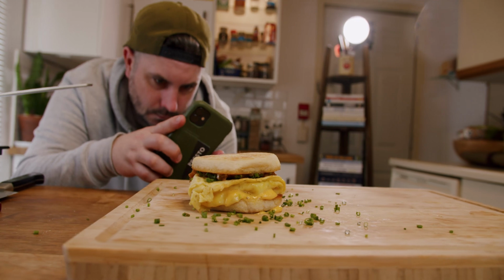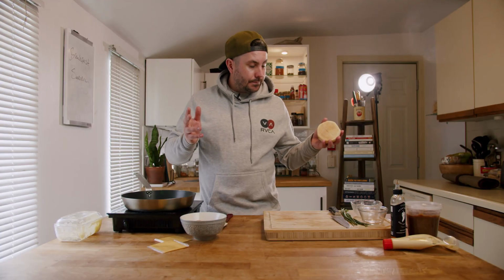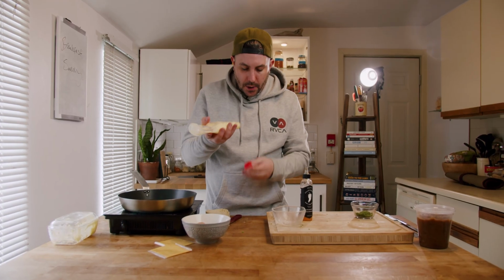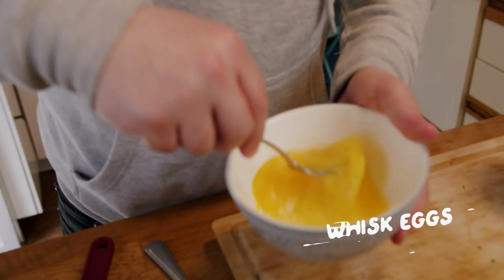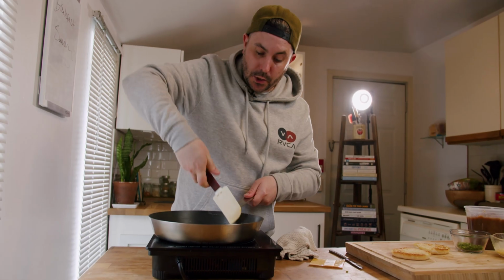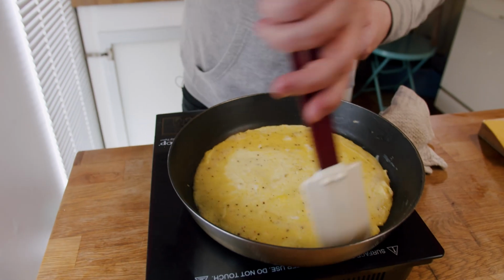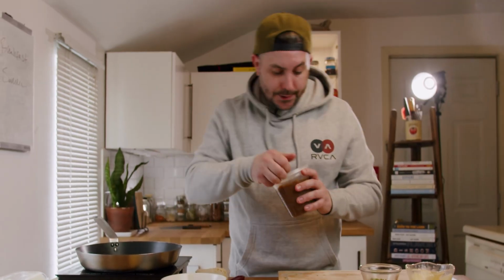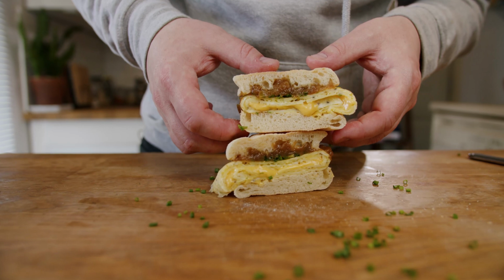Easy Breakfast Sandwich (Vegetarian)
Let's be honest, everyone loves a breakfast sandwich. This is our man Rylan's go-to recipe and it's a belter. If you eat meat, add a little crispy bacon or a sausage patty. Give it a shot and please let us know how it goes in the comments. Suggestions welcome!

Recipe (per sandwich):

* English muffin
* 2 knobs of butter
* 1-2 tbs Caramelised onions (recipe to follow)
* 2 eggs
* 1 tsp chopped chives
* 1 tbs kewpie mayo
* 1 tbs hot sauce (adjust to your liking)
* Salt + Pepper

In frame - our guy Rylan O'Reilly

Everything you're going to see on this channel is about the people - from chefs and home-cooks to producers and creators. We're here to share what we like to cook (and eat) and to learn a little more every time. So look out for recipes and food stories, from the kitchen and the table.